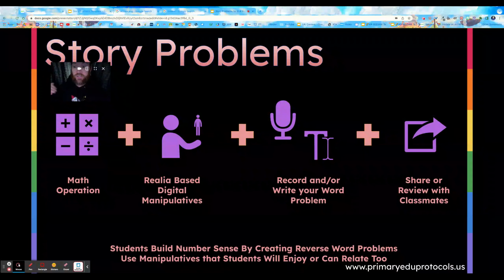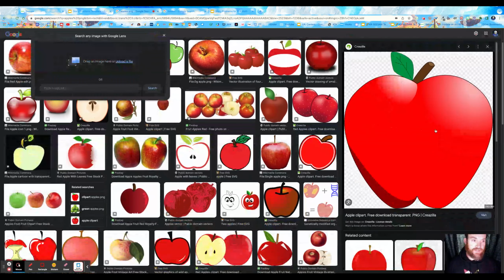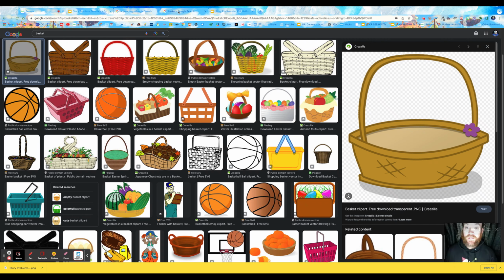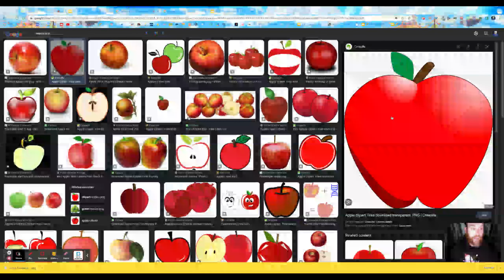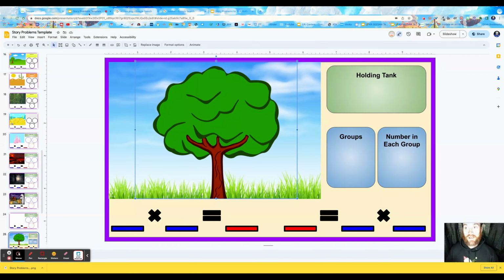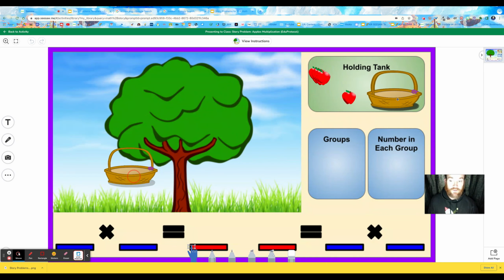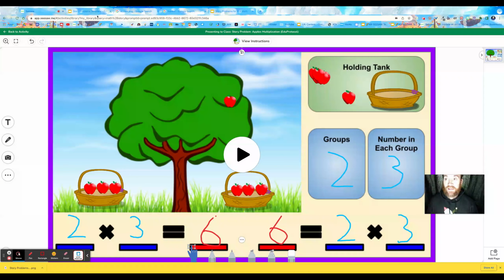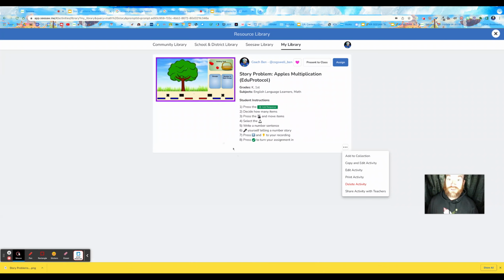How to Build a Story Problem in Seesaw.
This video helps to make a story problem in Seesaw.